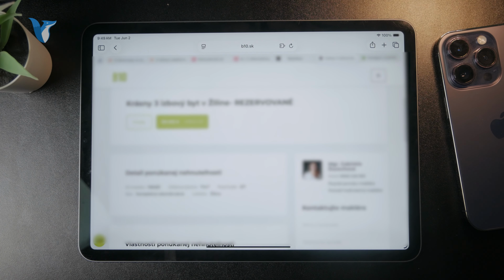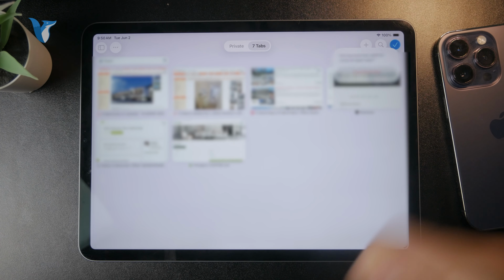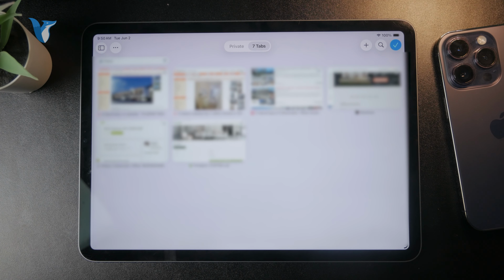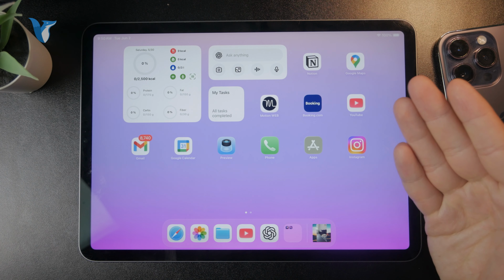How to Close All Safari Tabs at Once on your iPad (tutorial)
In this step-by-step tutorial, you'll learn exactly how to close all open Safari tabs at once on your iPad by utilizing the long-press shortcut on the tab icon, saving you from having to manually swipe away dozens of pages to declutter your browser.